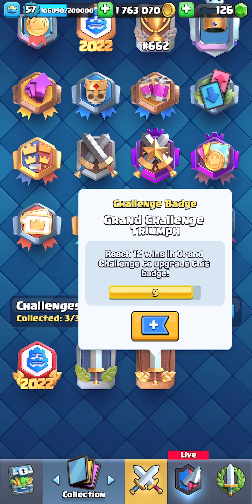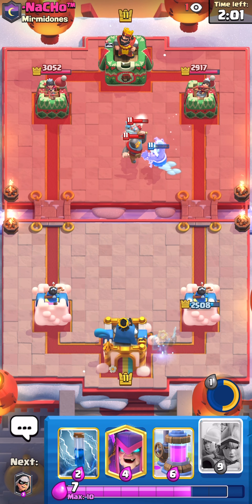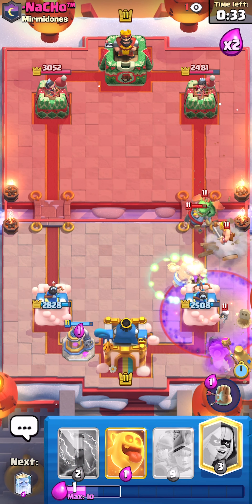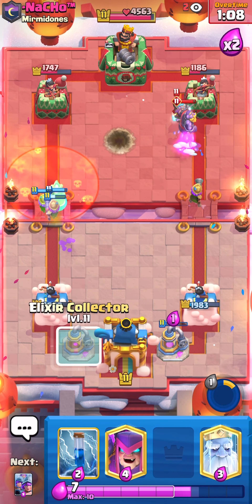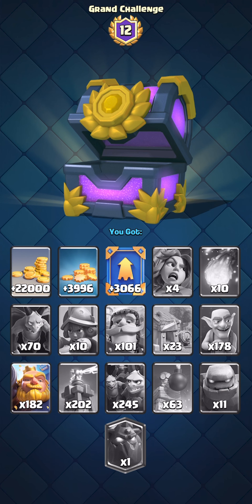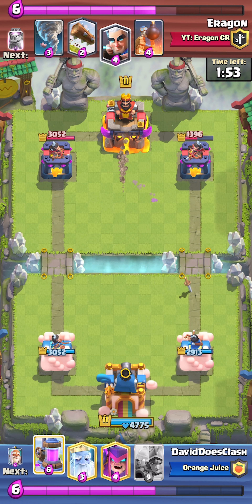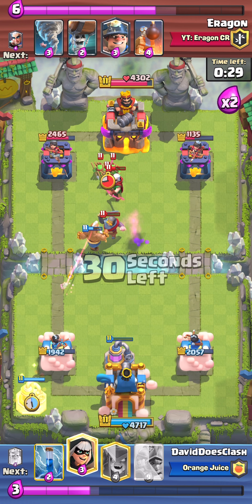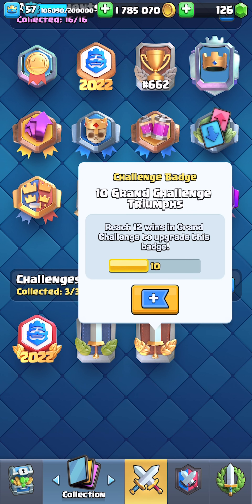I WON MY 10th GRAND CHALLENGE WITH THREE MUSKETEERS!!!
TODAY I win my 10th GRAND CHALLENGE using THREE MUSKETEERS!

ty so much for watching :)